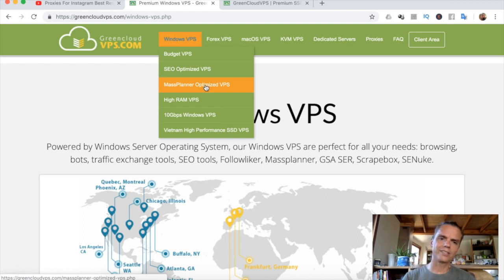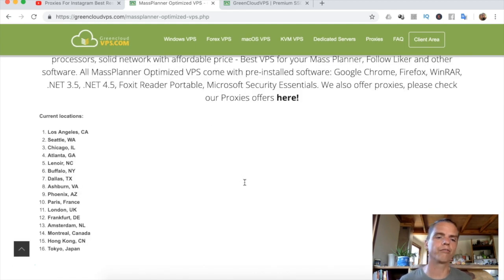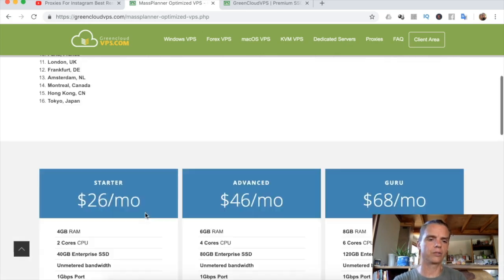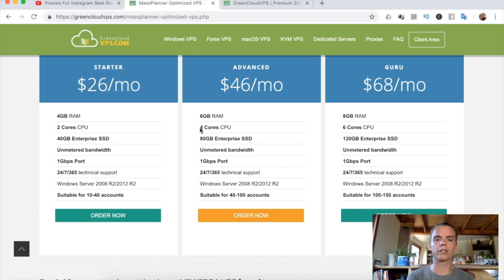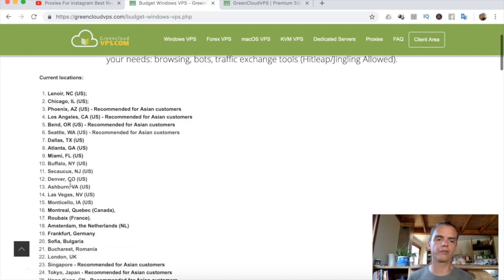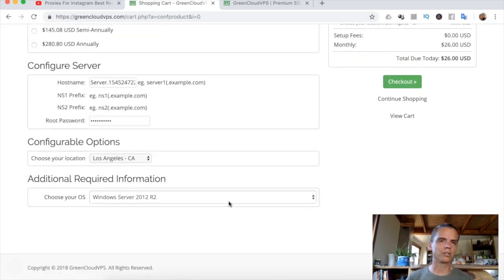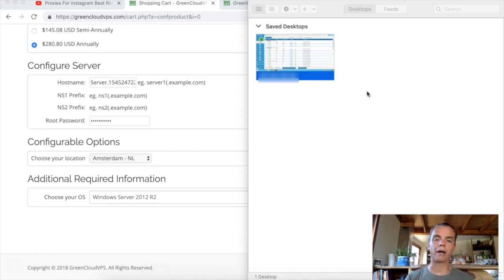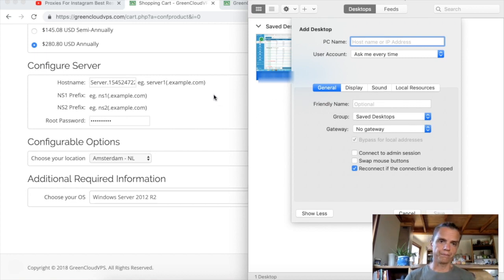Best Virtual Desktop For Mac 2019 - Jarvee VPS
2. Purchase a Windows VPS (top navigation bar hover over Windows VPS):

a) Budget VPS (cheapest option)
b) Mass Planner Optimized VPS (Best option)
Tip: Choose a VPS location closest to you to make your connection quicker and remember any usernames and passwords you enter.

3. Check your email for details regarding the VPS login information (IP address and email). Can take a little bit of time to get sent.

4. Using Remote Desktop Connection, enter your VPS IP address and password to connect.
Windows: Search for Remote Desktop Connection

5. Using Chrome or Internet explorer, visit Jarvee's website and download the software to the VPS: If you haven’t done that yet, go
6. You're all done! When you exit remote desktop connection, the VPS will continue to run so Jarvee can automate.

★◀︎✧▶︎COURSES◀︎✧▶︎★
Instagram workshop:
★◀︎✧▶︎COURSES◀︎✧▶︎★

Searching for more guidance and support for your marketing?

The EXPERT Secrets a MUST READ for serious marketers.